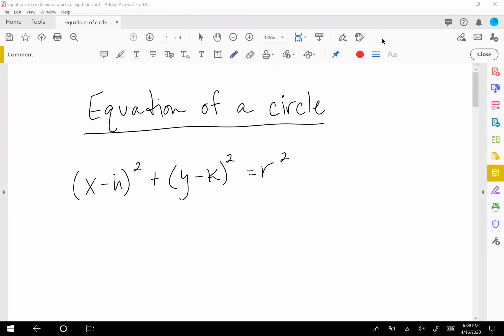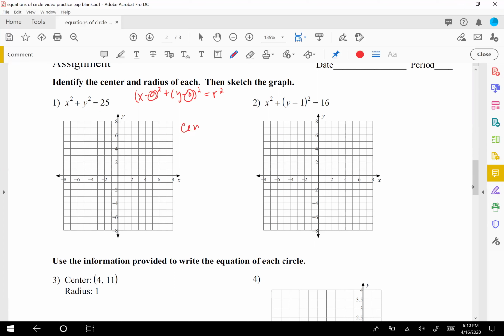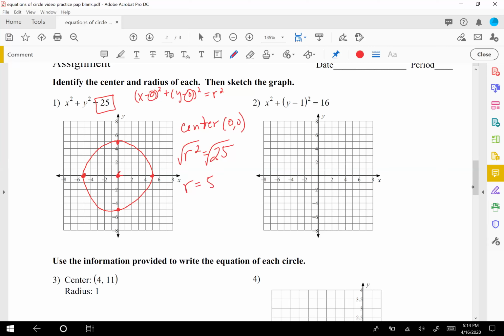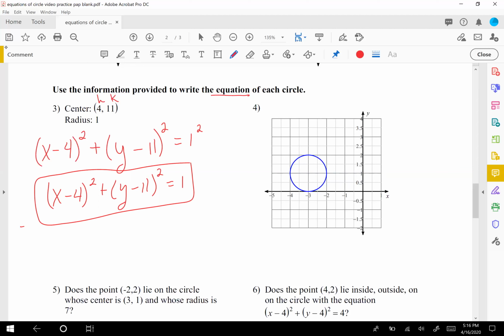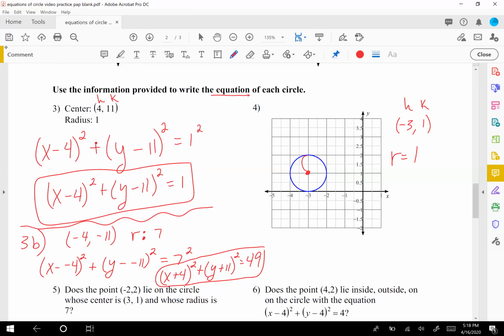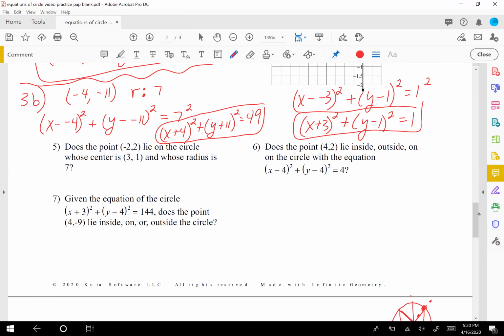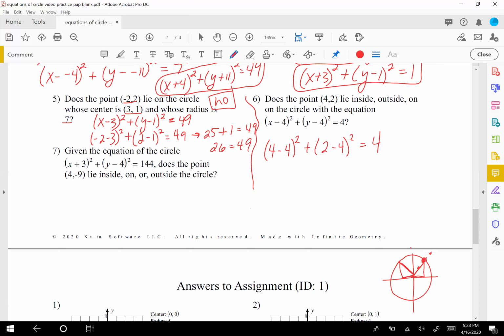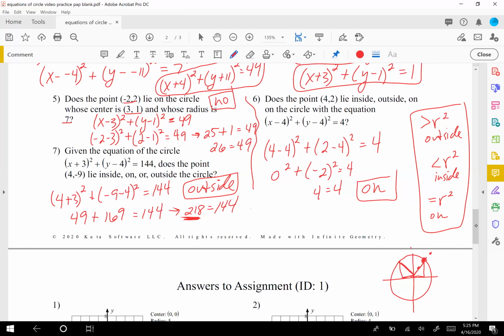equation of a circle PAP